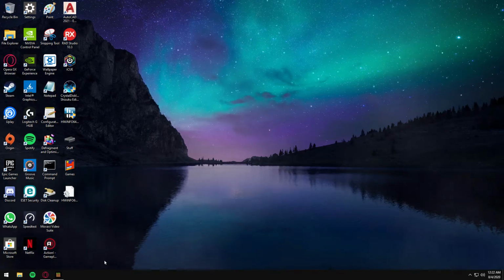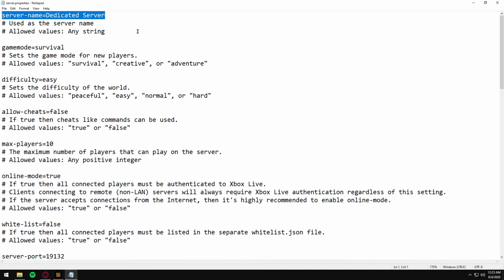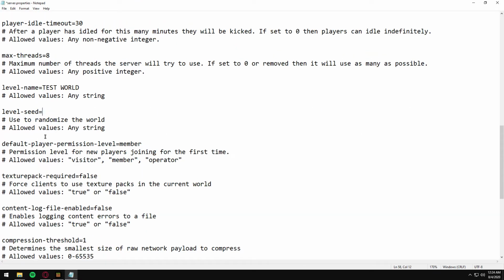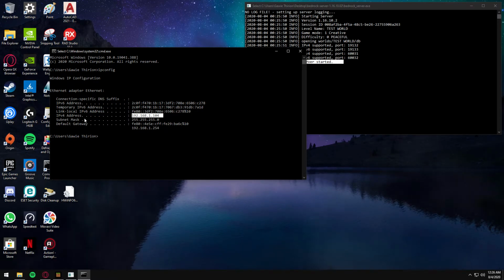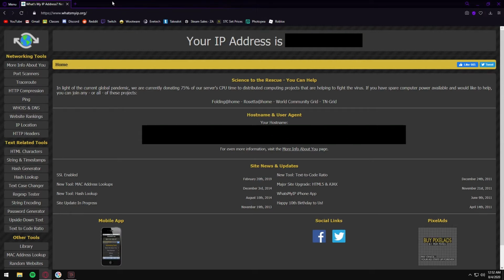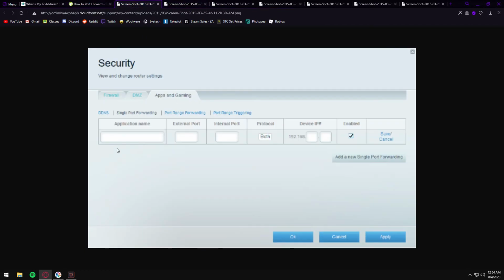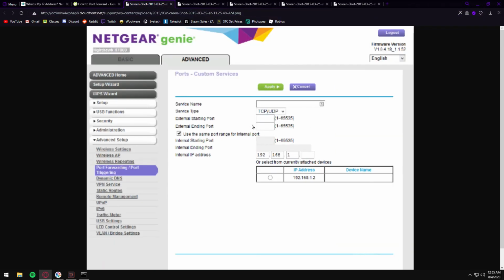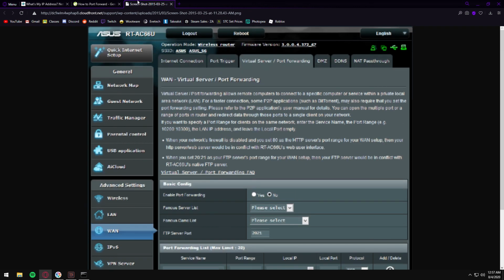[EASY] How to make a server for Minecraft: Windows 10 Edition (Bedrock) with port forwarding!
Heads-up! On some PC's running the server, you will be prevented from running Minecraft on the same PC, what you will need to do is open CMD with Administrator privileges, paste and enter the following:

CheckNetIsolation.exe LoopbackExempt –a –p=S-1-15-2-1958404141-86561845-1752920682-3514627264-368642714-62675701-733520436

Tutorial on how to make a server for Minecraft with port forwarding! This is probably the best and fastest tutorial on how to make a server and make sure to share this video with others so everyone knows about how to make one and be sure to like and subscribe!